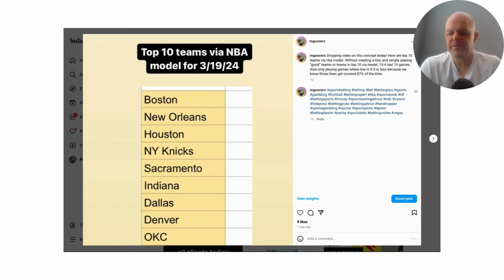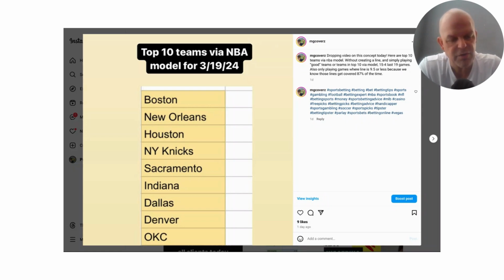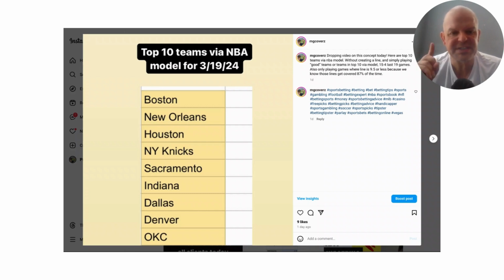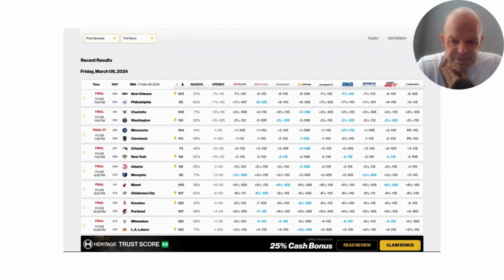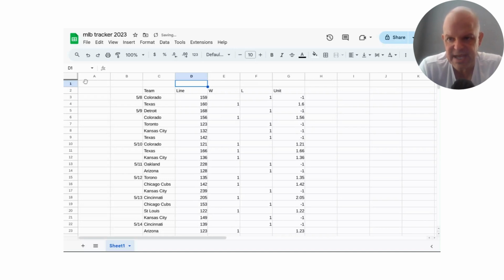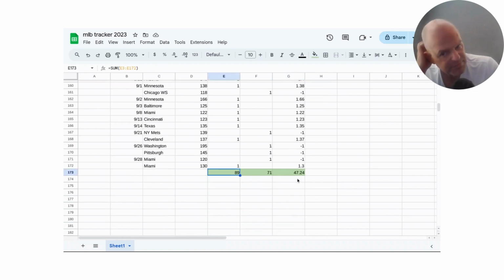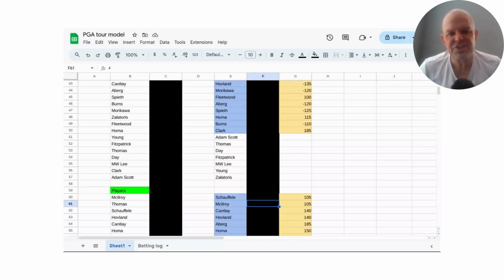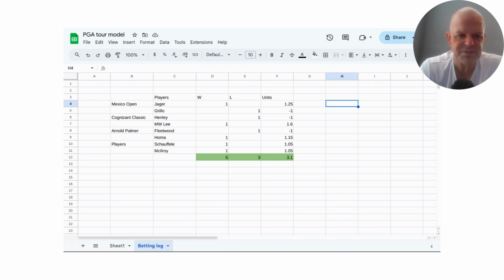Simple way to create sports betting models